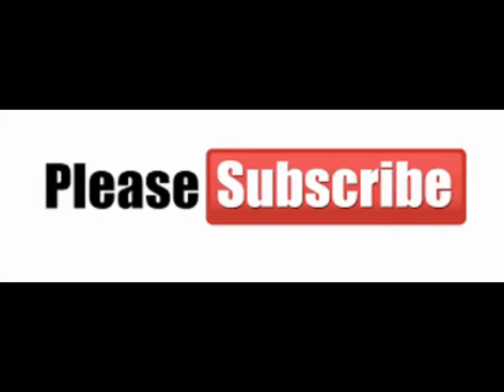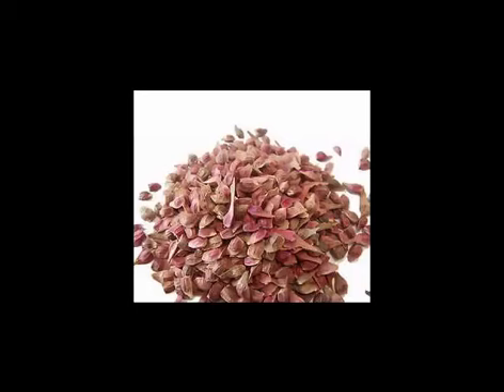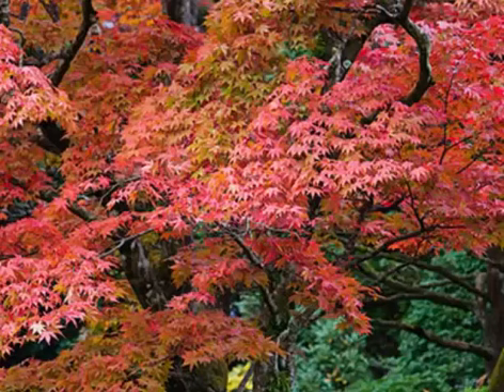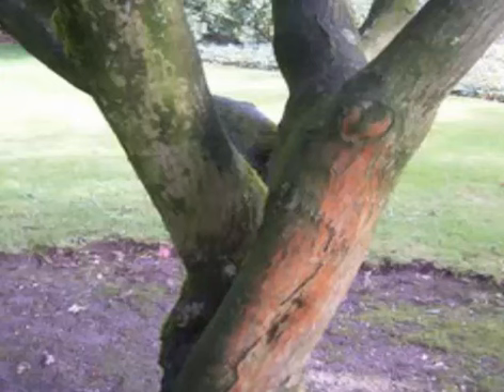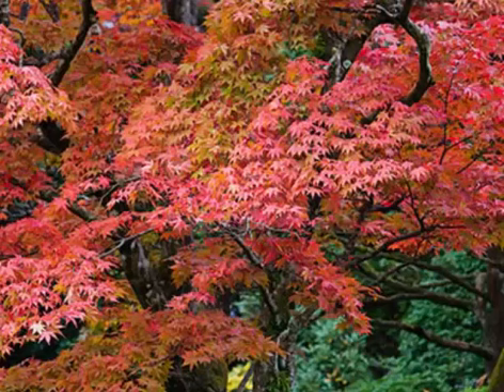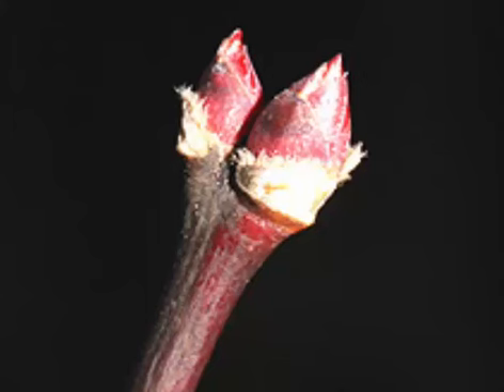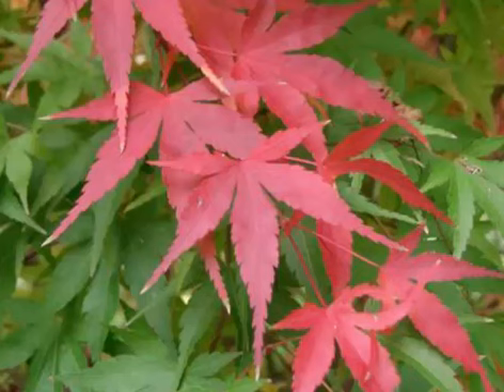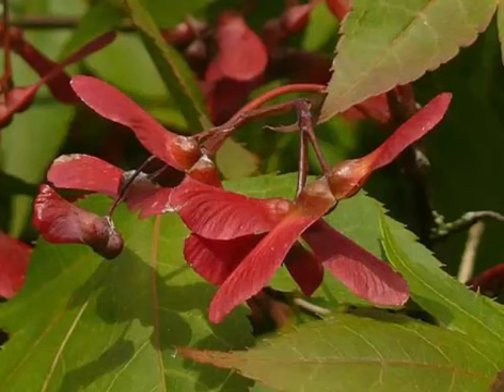Acer palmatum or Japanese maple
The Many Health Benefits of Japanese maple scientifically known as Acer palmatum is a member of the Aceraceae family native to Japan, North Korea, South Korea, China, eastern Mongolia, and southeast Russia. Apart from Japanese maple it is also known as Japanese maple, Smooth Japanese maple, Blood leaf Japanese maple, Green Japanese Maple, palmate maple. It is a deciduous shrub or small tree (generally 6–10 m tall) with low branches and a rounded to dome-shaped crown. Many different cultivars of this maple have been selected and they are grown worldwide for their dramatic leaf shapes and colors, and are widely used in bonsai. It is one of the most versatile small trees for use in the landscape. It occurs in a multitude of forms that provide a wide range of sizes, shapes, and colors.